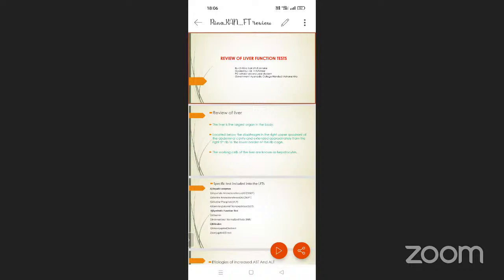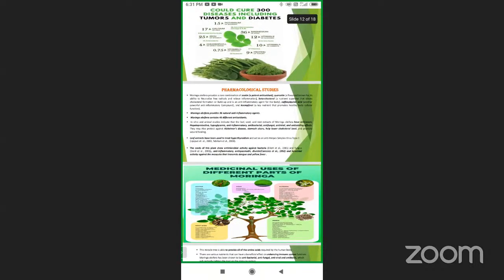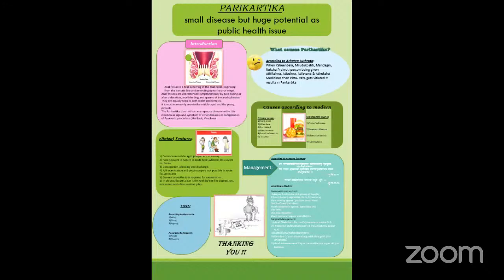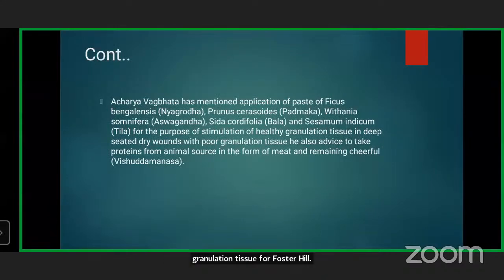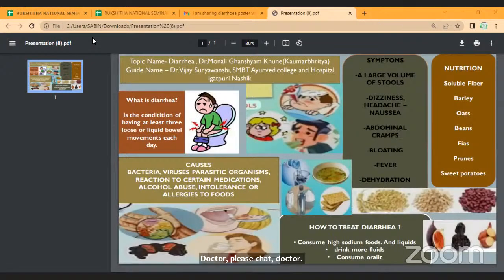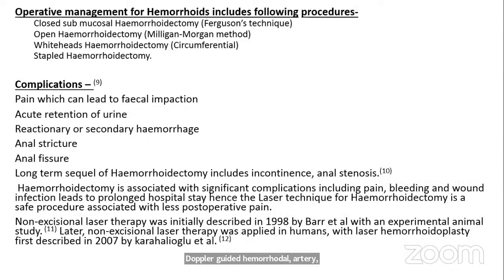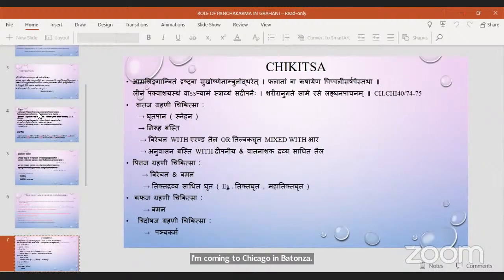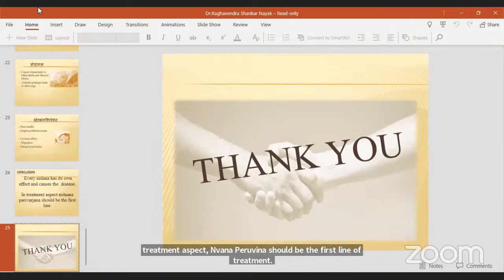RUKSHITHA NATIONAL SEMINAR PAPER & POSTER PRESENTATION - DAY 2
Organised by Ayurapta Organization